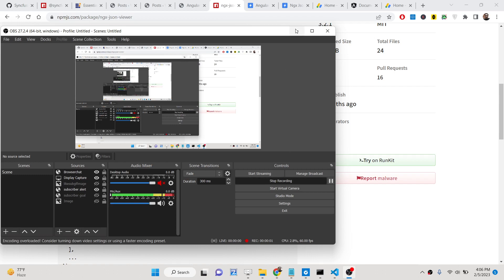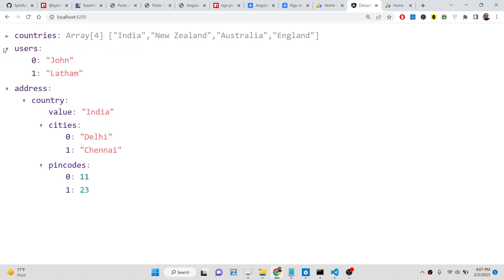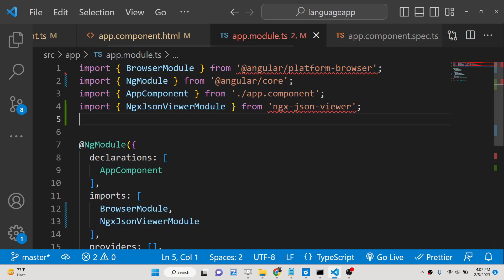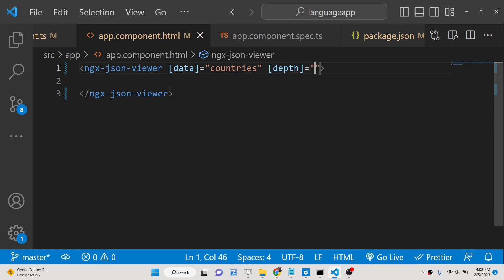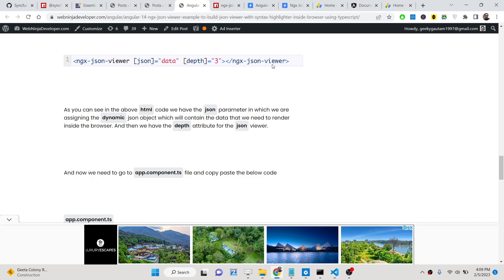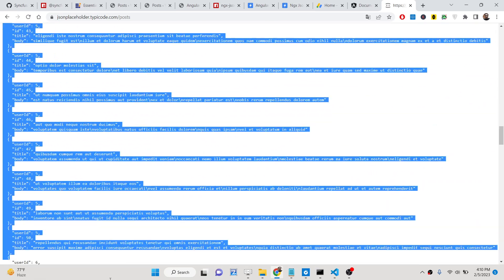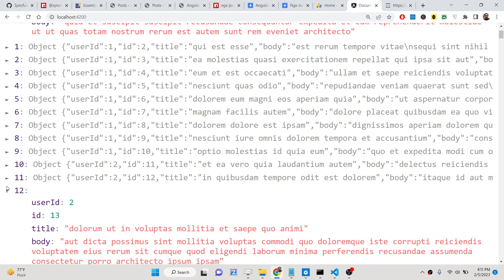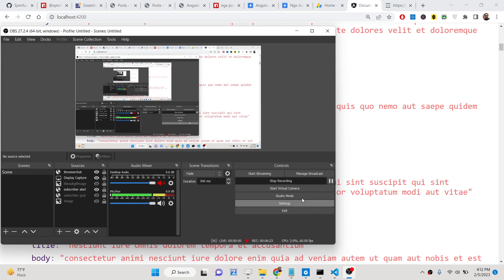Angular 14 ngx-json-viewer Example to Build JSON Viewer With Syntax Highlighter inside Browser